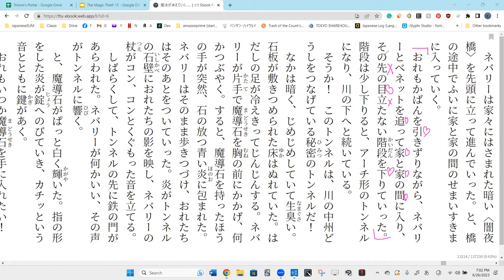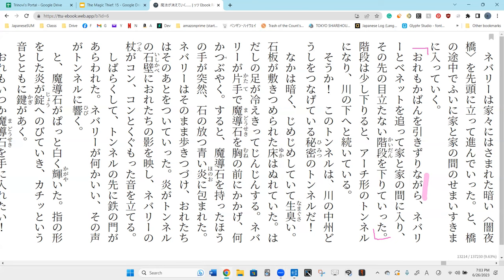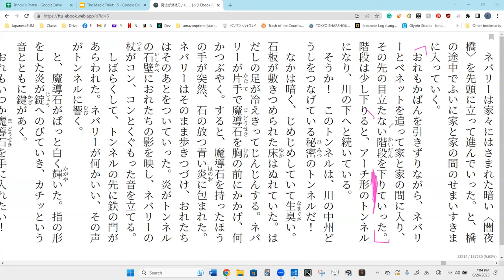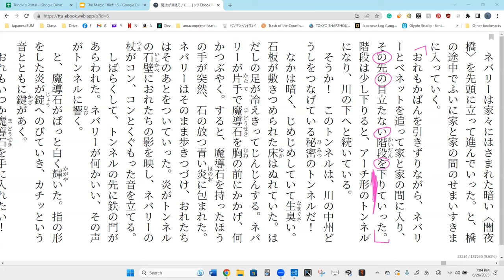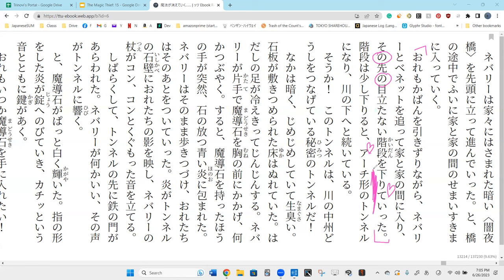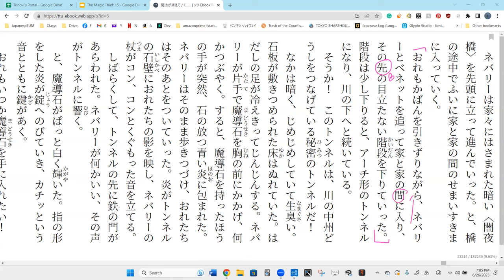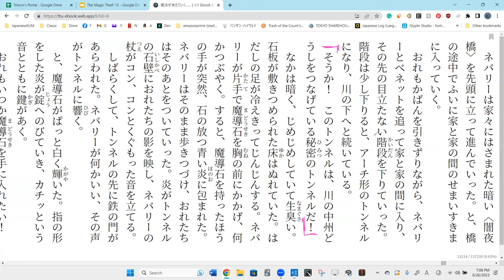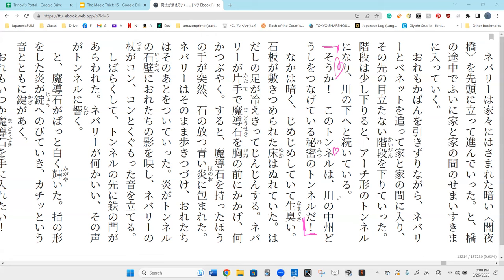Lesson 88A 魔法が消えていく